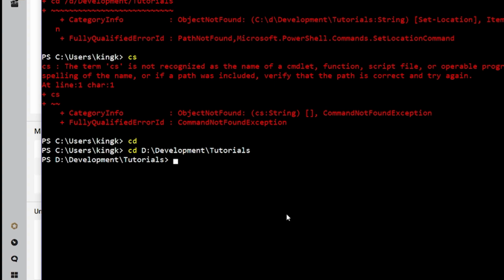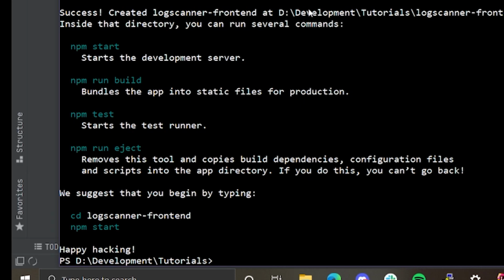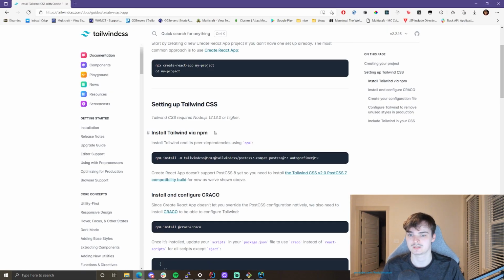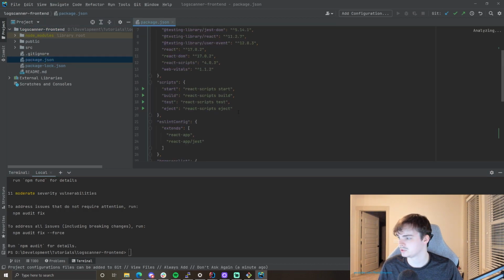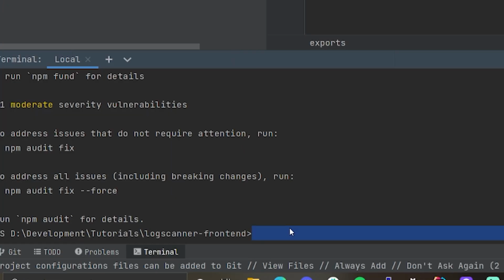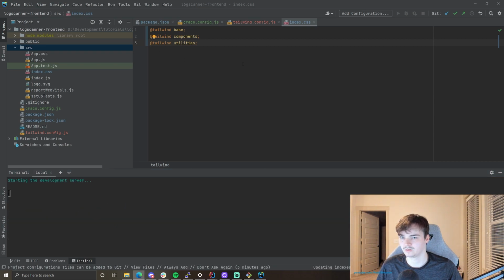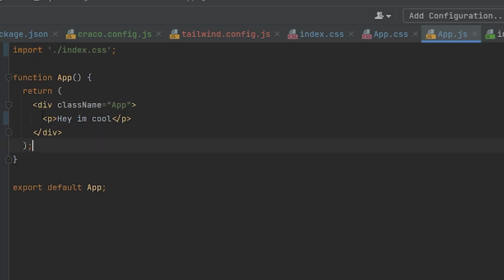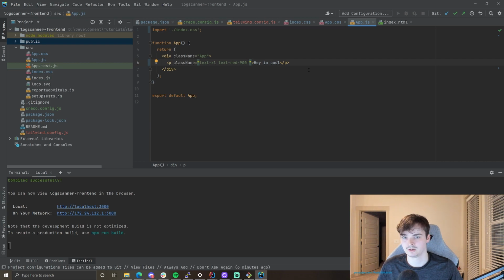How to Setup a React JS Application with TailwindCSS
In this video, I show you how to create a React JS Application with create-react-app but then set it up with TailwindCSS so that you can use it in your application design.